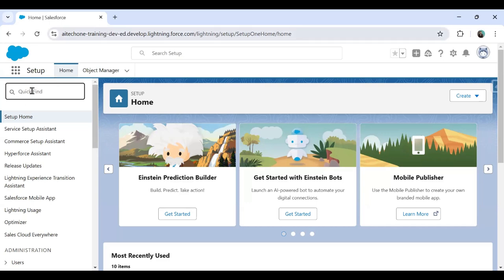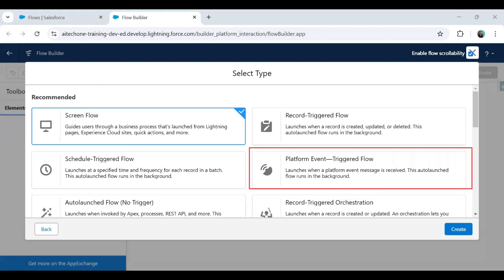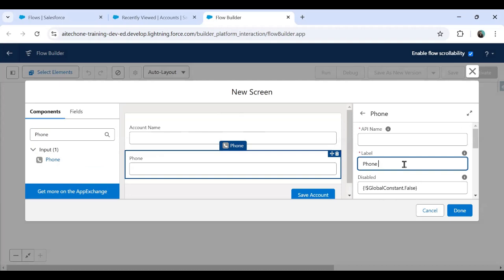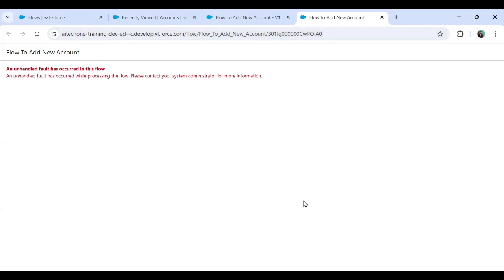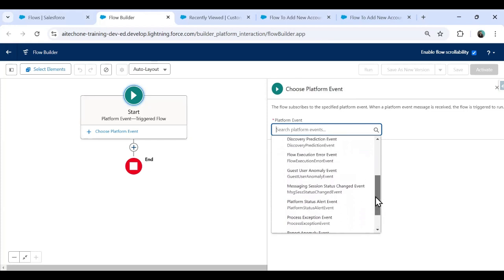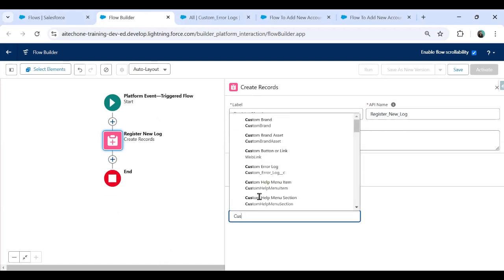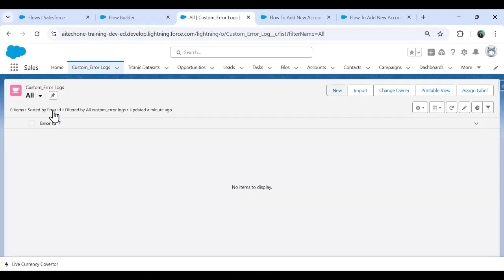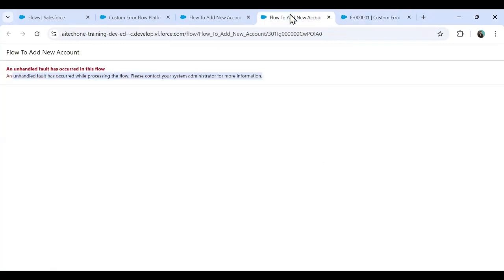Master Platform Event Trigger Flows in Salesforce | Step-by-Step Guide